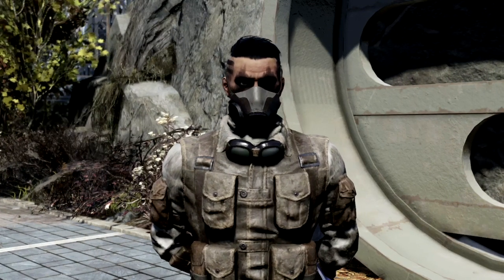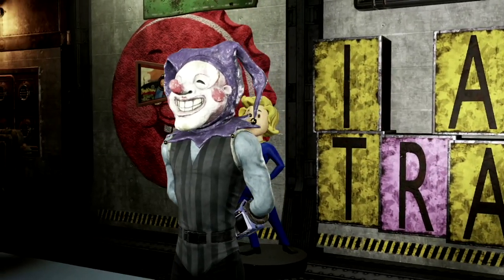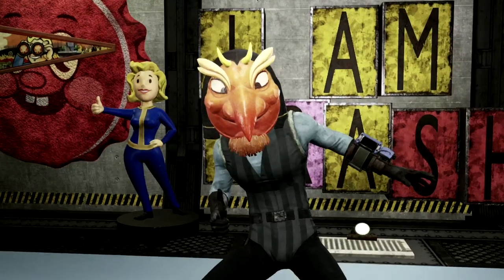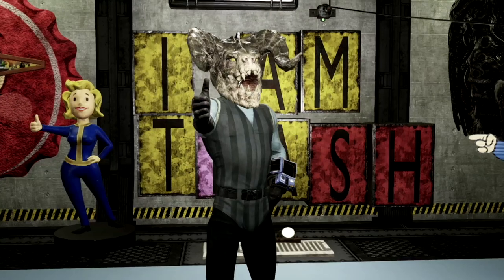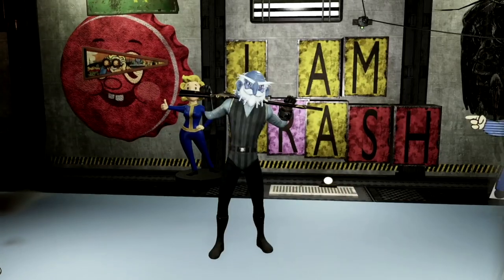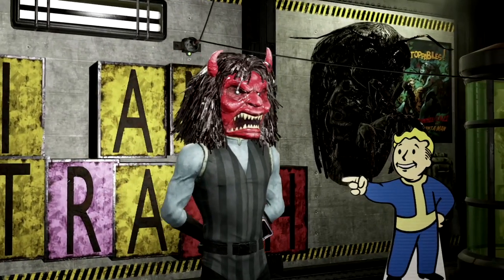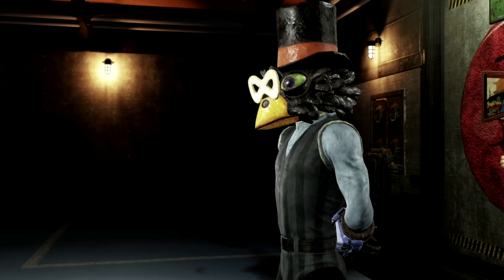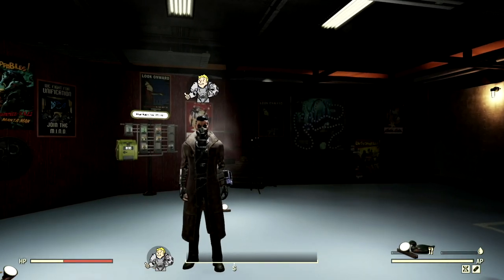RAREST MASKS in Appalachia! (How To Obtain, Fasnacht, Gameplay Review) | Fallout 76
What's going on Initiate, Bird here and in this gameplay Review I am showing you some of the RAREST MASKS/HEADGEAR in Fallout 76, The Fasnacht Seasonal Event RaRe Masks! I review them, show you how to obtain each one and I explain their drop rates. These masks may take a lot of time so don't give up and I believe solider you can obtain all these!! Ad Victoriam!!👊🖤